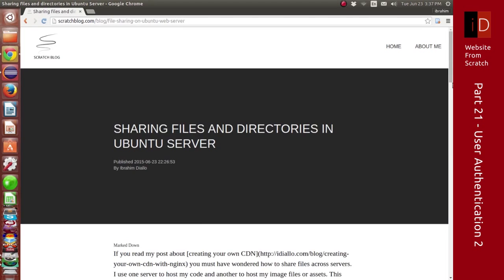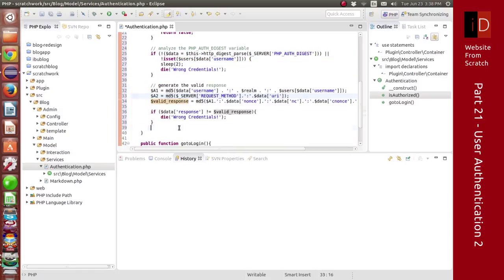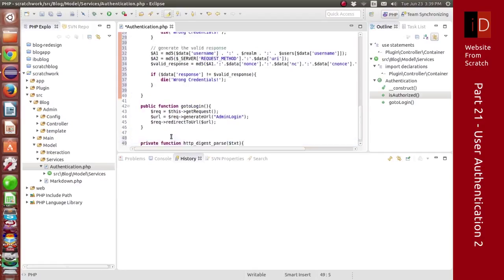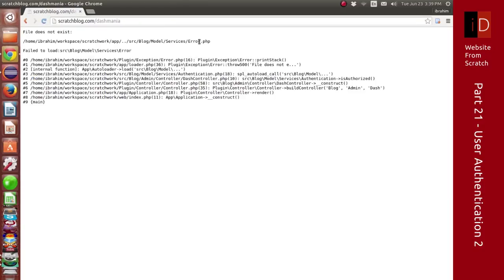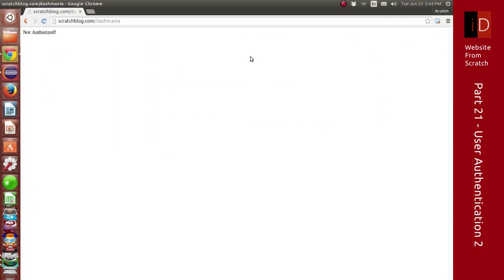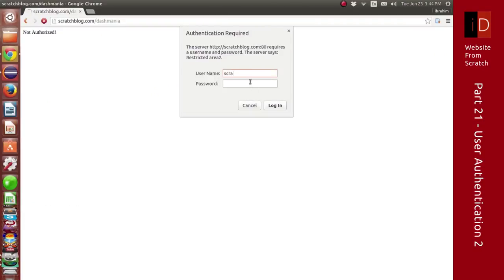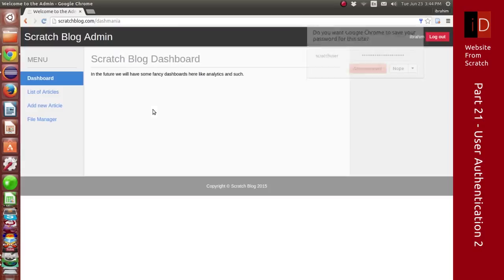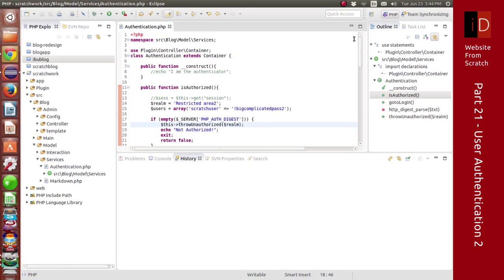Website From Scratch - User Authentication Part 2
The simplest way to create a password protected section to your admin is to use HTTP digest authentication.

We will update our Authentication service to use this method.